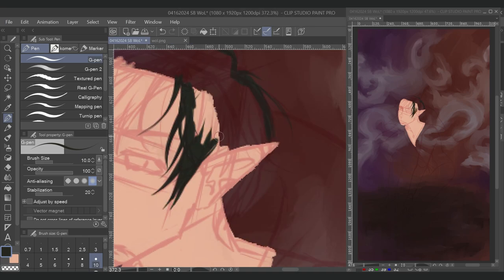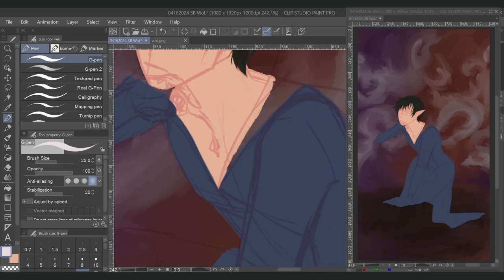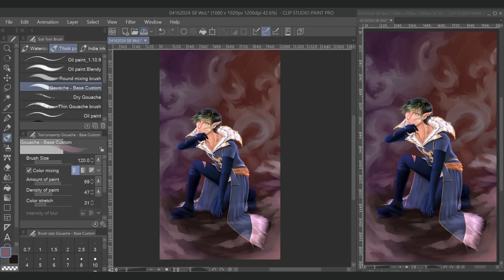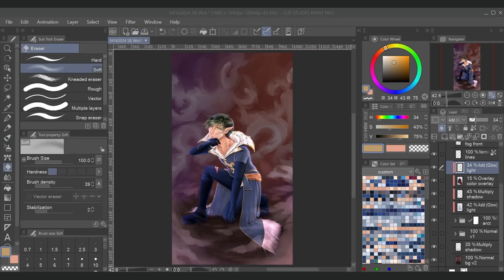Through a Storm of Blood [FFXIV]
Continuing my WoL through the expansions art series
*✧･ﾟ: *✧･ﾟ:
*✧･ﾟ: *✧･ﾟ:
Hide Away by Lo-fi miku   / lofi-miku
Creative Commons — Attribution - ShareAlike 3.0 Unported

For You by Spiring   / user-57630131

Beyond The Unknown by Pokki Dj   / pokki-dj

Happy Hour by Lo-fi miku   / lofi-miku